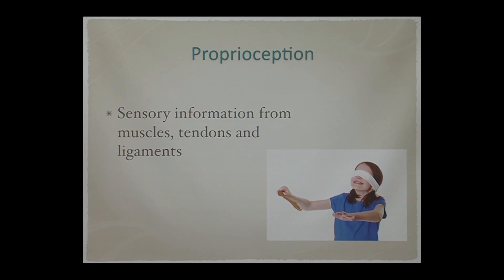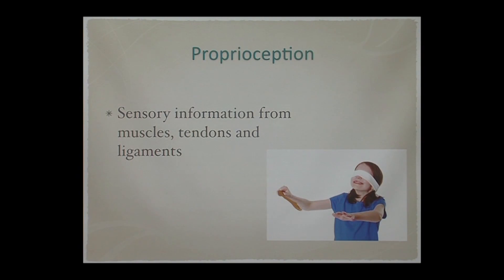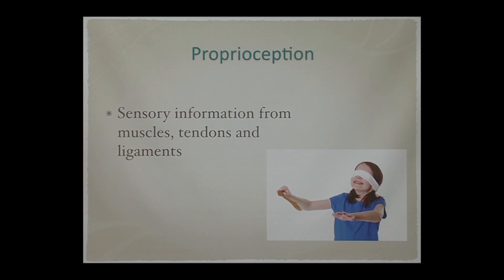What is Proprioception?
UCSF Physical Therapist Heather Bhide explores balance and movement with a discussion on human proprioception. [9/2017] [Show ID: 32803]